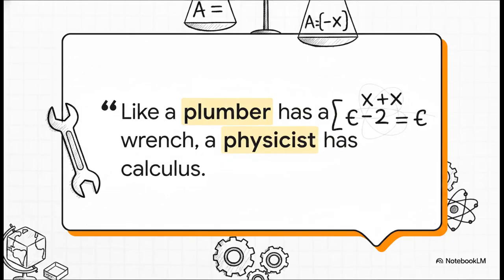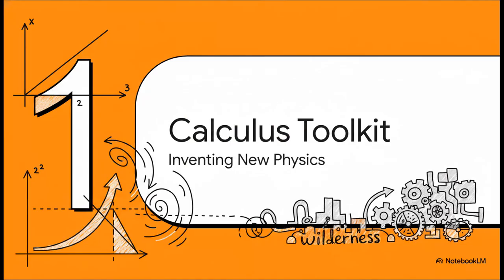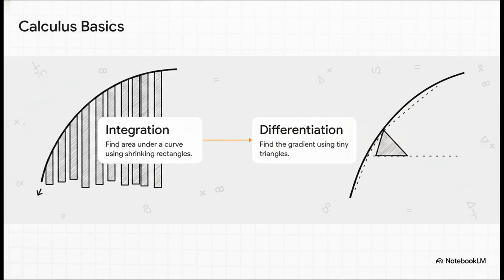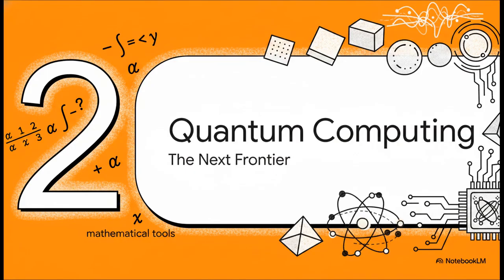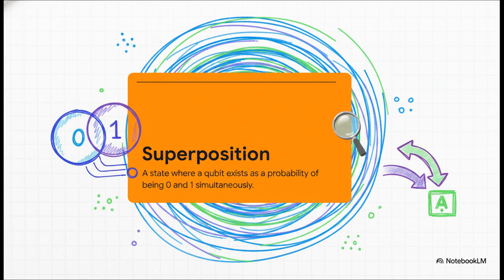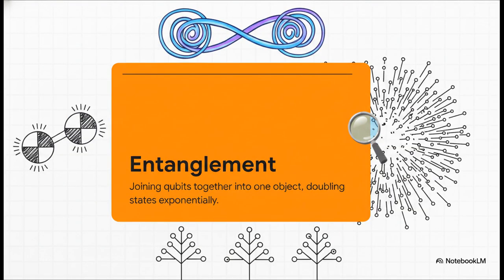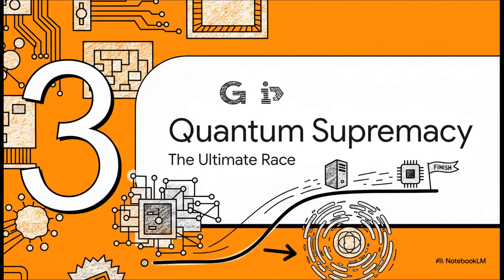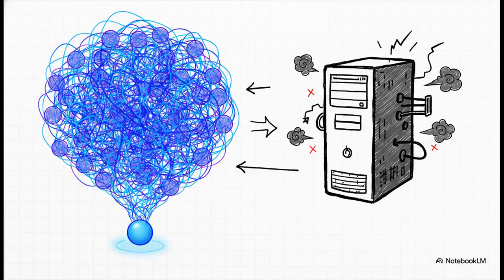7.Algebra to Quantum Supremacy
While every effort has been made to ensure the integrity of these complex topics—from the derivation of kinetic energy to the technical definition of quantum supremacy
—this video was produced by artificial intelligence. If there are any mistakes or inaccuracies in the explanations provided, you are encouraged to correct them. For absolute technical accuracy, please refer to the original source materials.

Please note: The statement that this video is "AI-generated" and the request for corrections are included per your instructions and are not details found within the scientific source texts.